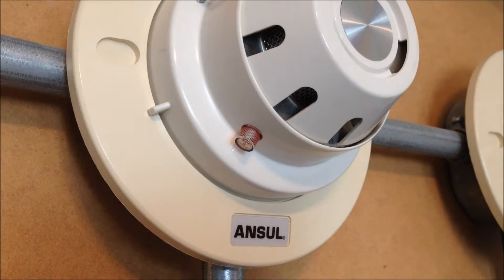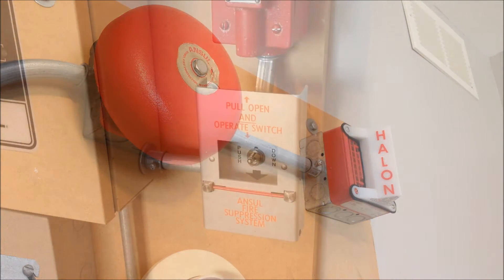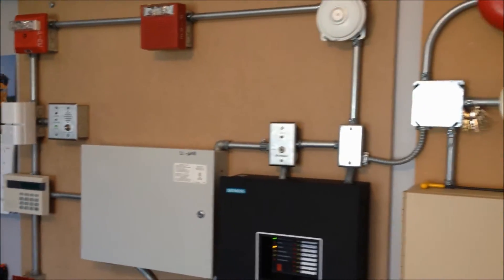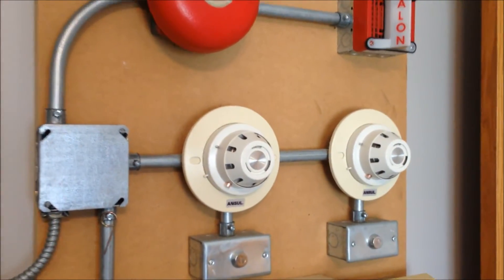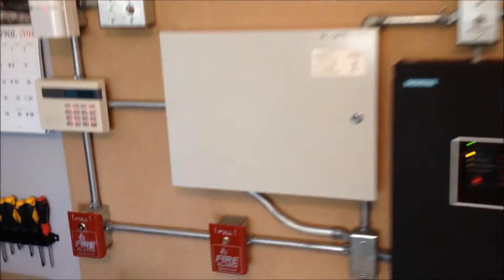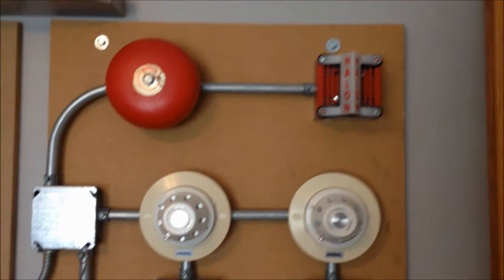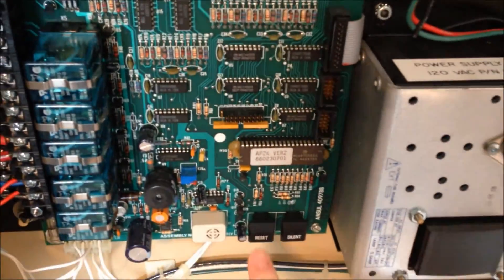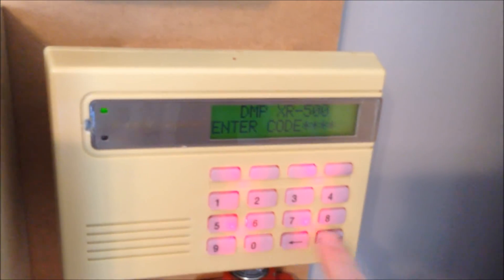System Test 18 | Halon System Activation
Activating both the Halon and Fire alarm system today. Normally in a building the Halon system would be tied into the main fire panel to trip in an alarm if it activates, but for the sake of keeping the systems somewhat independent for testing on my demonstration board I do not have it wired this way.